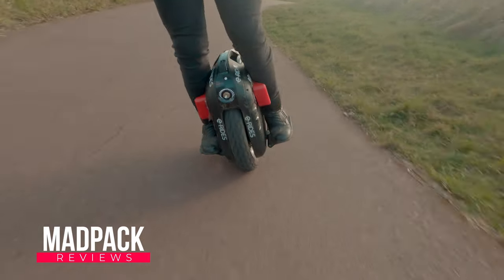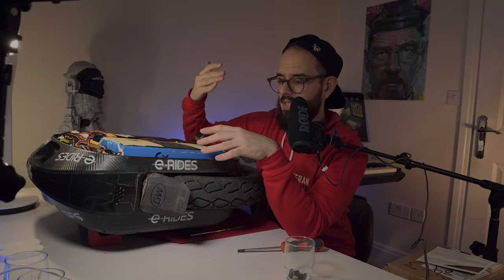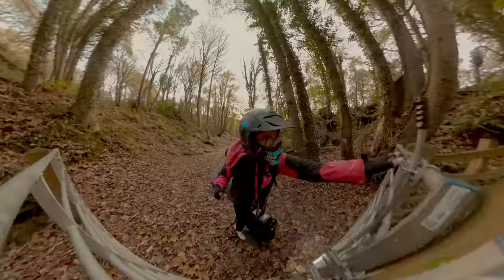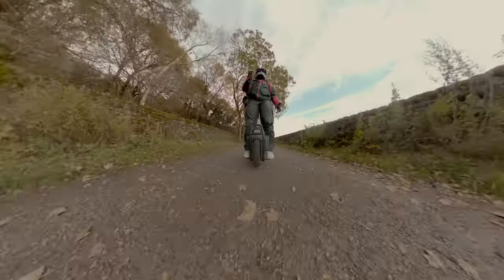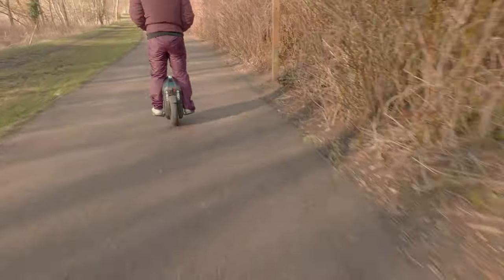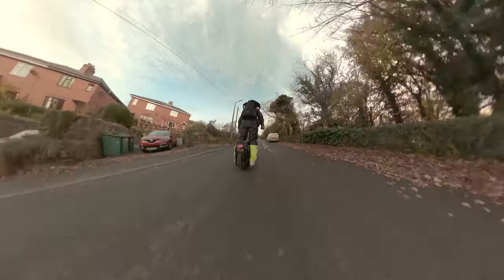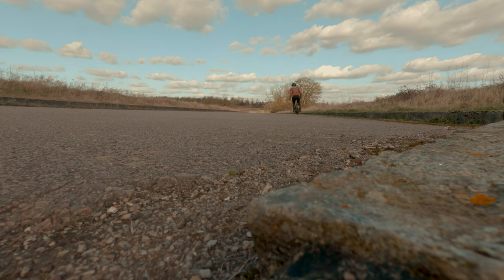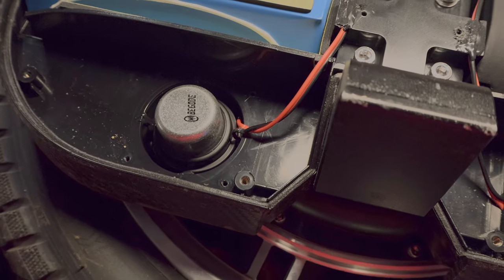Veteran Sherman Vs Gotway EX.N - the Fastest Electric Unicycle Winner is...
Veteran Sherman Vs Gotway EX.N Review - So what is the real differences between this two performance wheel. Which is the best fastest electric unicycle?
⭕ 🛴 EUC / e-Scooters 🛴
🇺🇸 USA (EUC's and e-Scooters)

- CODE: MADpack

Should you buy the Veteran Sherman Electric Unicycle or the Gotway EX.N is the best electric unicycle that you can buy this year?

⭕ My Favourite Protective Gear:
✅ CODE: MPKX10

⭕ GLOVES:
✅ CODE: MADpack

I have already made the full review of the Veteran Sherman and the full review of the Gotway EX.n this is more to put against each other than the Gotway Sherman Vs Gotway EX.n so you can decide which one you prefer.

The EX.n is better than the RS so if you been looking for a comparison of the Veteran Sherman Vs Gotway RS you will definitely find that this is a more relevant comparison than against the Gotway RS.

These are 2 of the fastest wheels on the market. Which is your favourite fastest EUC on the market? Veteran Sheramn or Gotway EX.N?

⭕ LENS:
Wide Angle:
Anamorphic:
FishEye:
⭕ CAMERAS:
⭕ KEY LIGHT:
⭕ FILTERS AND ADAPTER:
ND Filter
⭕ MICROPHONE:

AUDIO
⏩ VIDEOS: shorturl.at/FHKR9

➡️ Protective Gear:
⏩ VIDEOS: shorturl.at/bgoN2

✅ CODE: MPKX10

⭕ GLOVES:
✅ CODE: MADpack